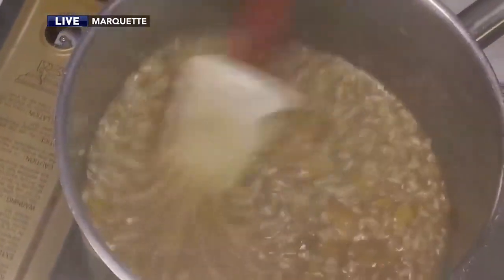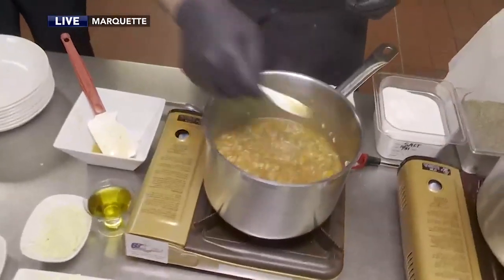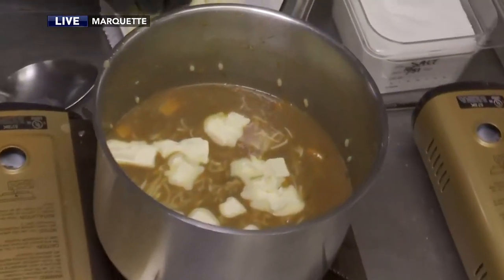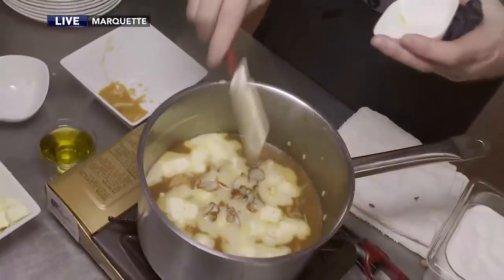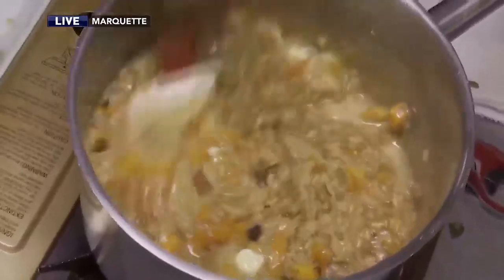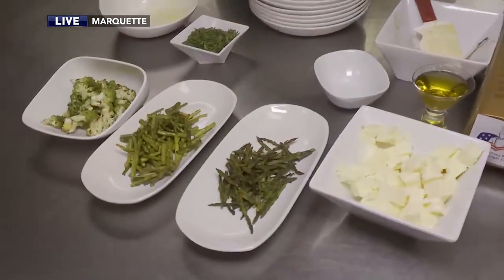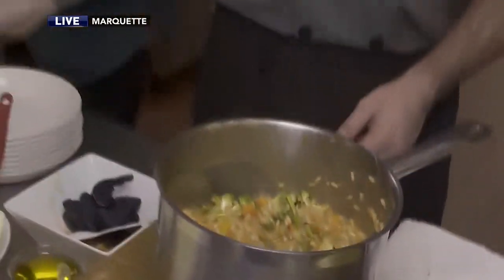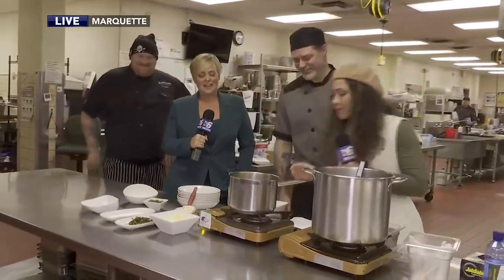Upper Michigan Today - How to Make Butternut Squash Risotto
Chef Derek Estes shows you how to make risotto.